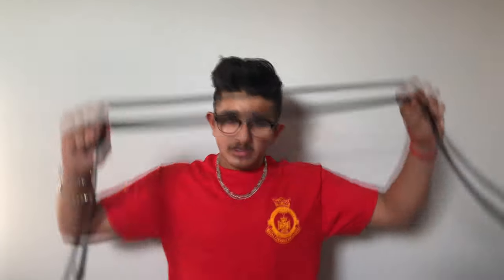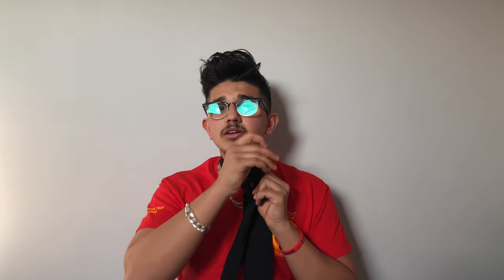How to tie your air cadet tie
This is an informational video on how to tie an air cadet tie